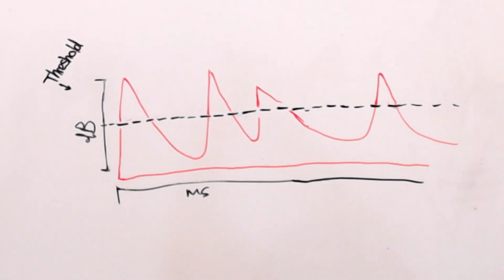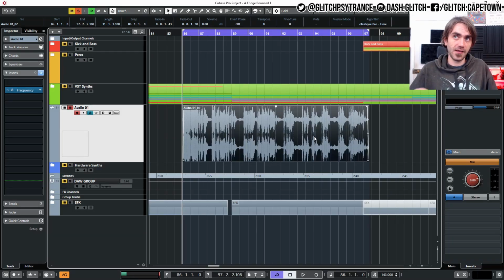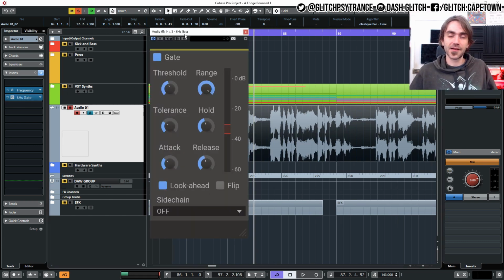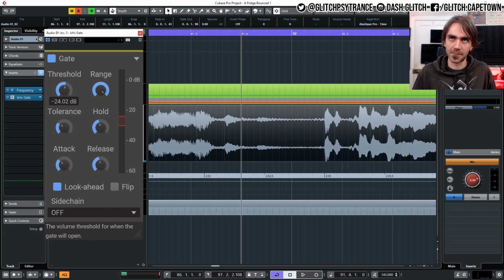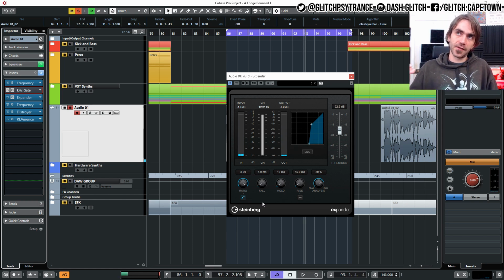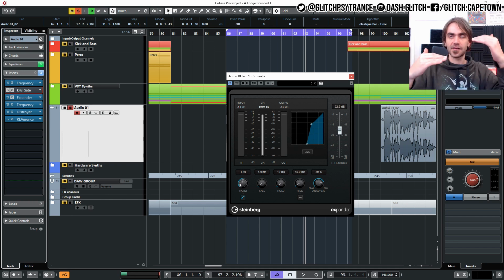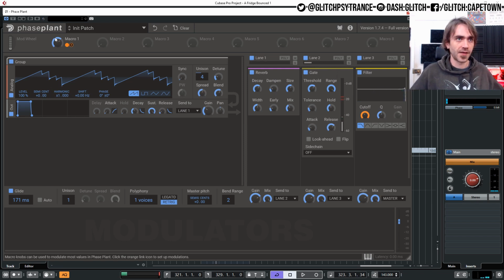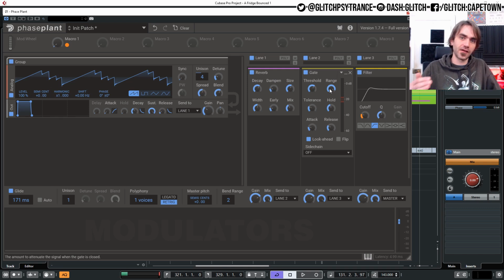Mixing Electronic Music - Ep. 4 - Gates and Expanders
Hello YouTube!

Today we are discussing the arch-nemesis to compression, Gates and Expanders! Let's have a look

*Cosmic Sidekick*
*august*
*Giuliano Amim*
*Shai Shushan*
*Patrick Larocque*
*LemonTek*
*Silvan*
*Pouria*
*Baptiste Sarrailh*
*Lucko*
*HotBullet*
*Mattias Dahdouh*
*Semantics*
*ARTIOM*
*Shorty*
*Ginkeh*
*Mr.Speaker*
*Edgar Montez*
*Nixiro*
*Mark Goldsmith*
*Alexander Wallentinsen*